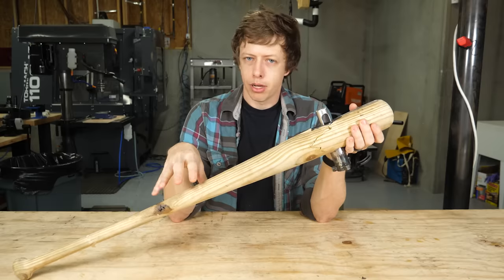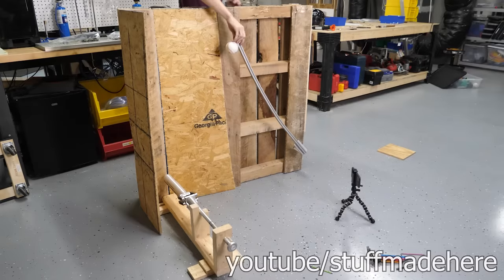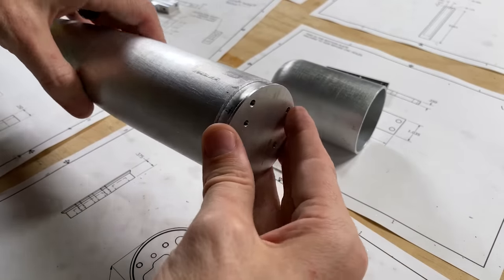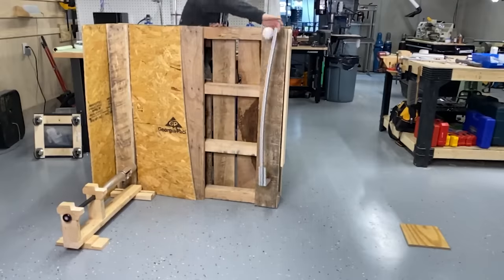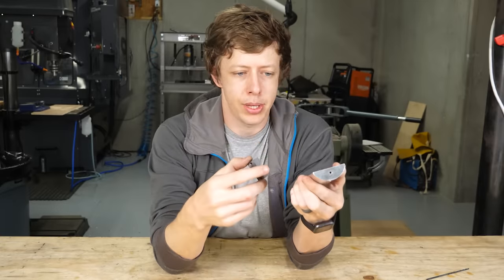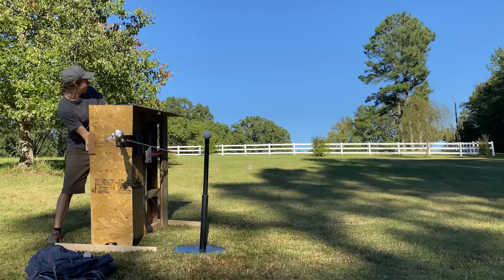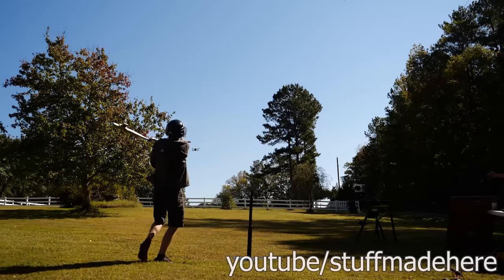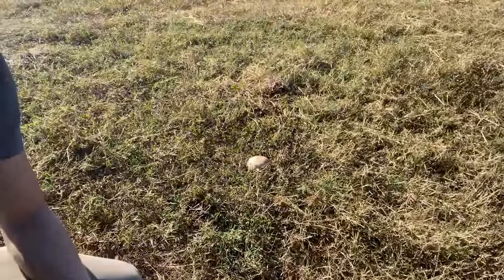Explosive Bat: crushing MLB records. Ft: Smarter Every Day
The previous explosive bat was cool, but it wasn't setting any records. I set out to design a bat that could beat Babe Ruth's home run record of 575 feet. The engineering was intense but the results are spectacular. Aside from attempts on the record, you can also look forward to some awesome high speed footage of the bat in action and a special guest.

This video could not have been made without the help of Destin from Smarter Every Day. Not only did he provide the high speed camera, he also shared all his footage from testing the bat. He made a more in depth video on what happens when this this bat goes boom. Check it out!

Wanna save $500 off a Glowforge pro?  Here you go

it's good quality and made in the USA.